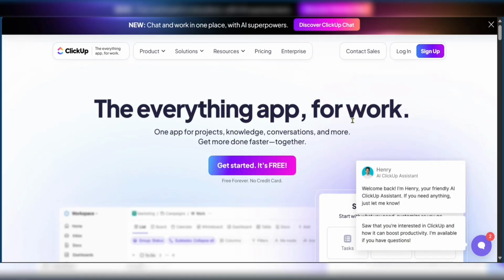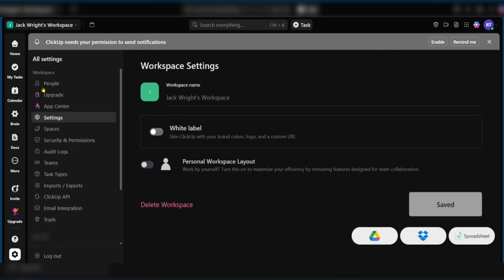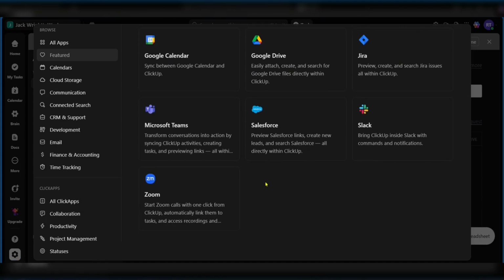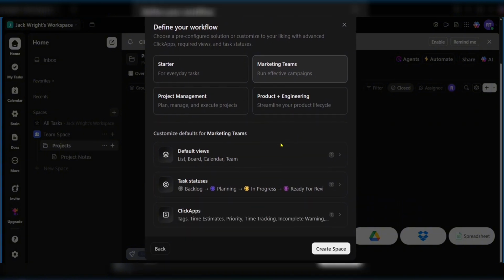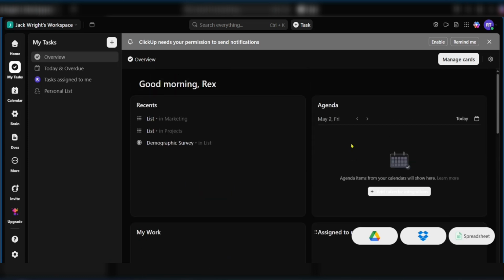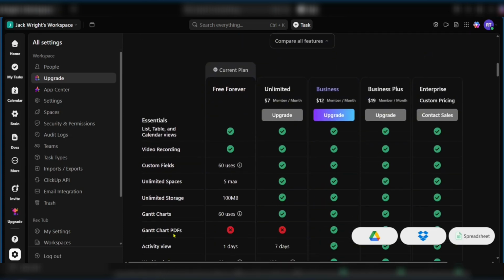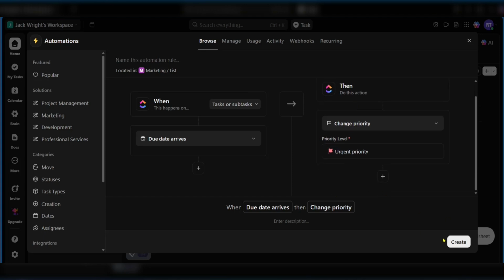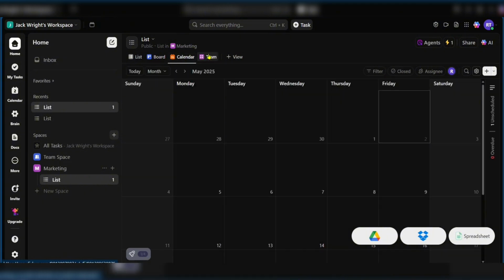How To Use The ClickUp App: Full Tutorial For Beginners!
Learn how to use the ClickUp mobile and desktop app in this beginner-friendly tutorial! We’ll show you how to navigate the app, create tasks, manage projects, and stay organized on the go. Whether you're using ClickUp for personal goals or team collaboration, this step-by-step guide makes it simple. You'll also learn how to use features like checklists, due dates, and notifications to stay productive. No prior experience needed—just follow along and get started quickly. Watch till the end for pro tips to make the most of the app.